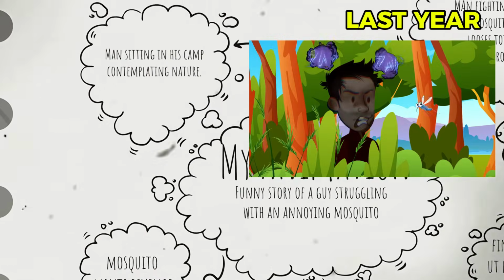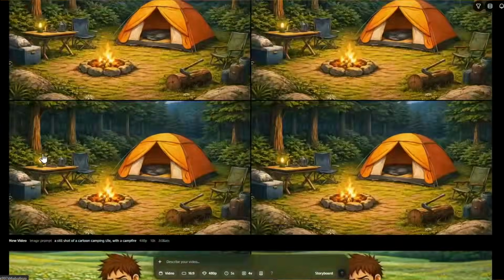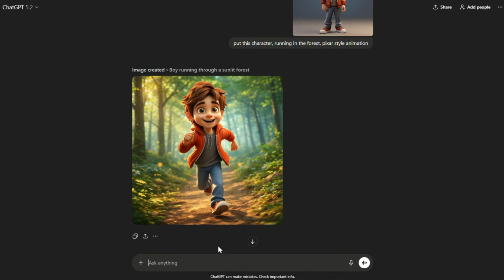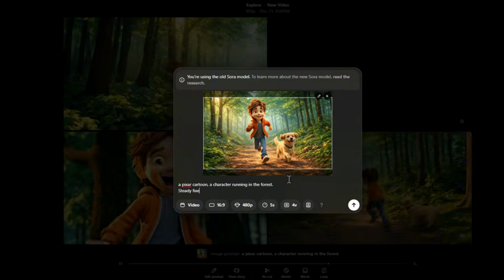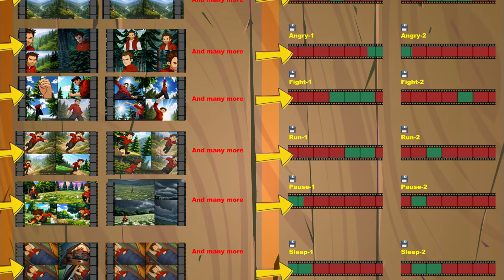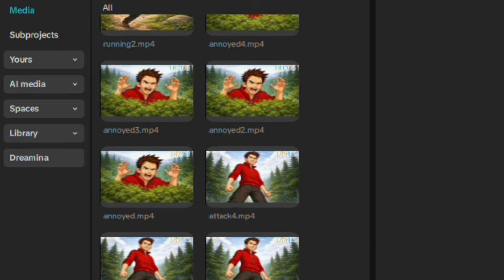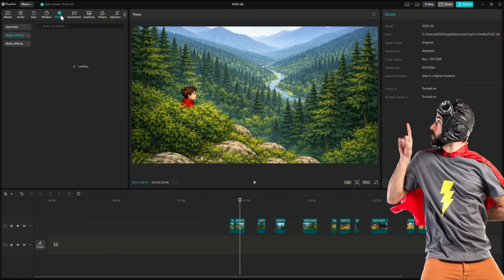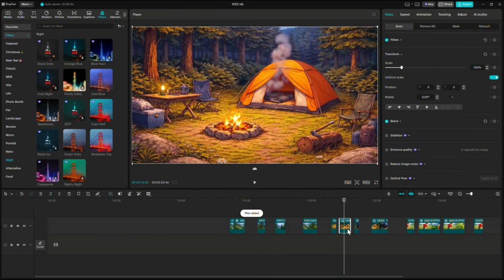Cartoon Animation, with 0$ - Tutorial for beginners using 100% free AI & tools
Last year, we made a short animation using vector images.

This year, we're doing it using AI, 100 % free AI, no kidding.
This video is a step by step guide & tutorial.
Including the final animation result.

The tools used are ChatGPT and Sora.
With the right method, they can have a better over all result (taking into account the cost and speed as well), than Kling, Veo3, or other similar (which for me are excluding due to their price)

0:00 Intro
0:22 The final result
1:55 Which free tools to use
3:08 The workflow for AI animation
5:50 Editing the clips